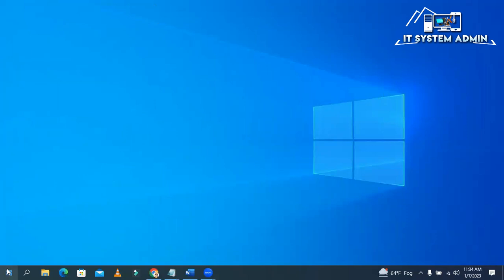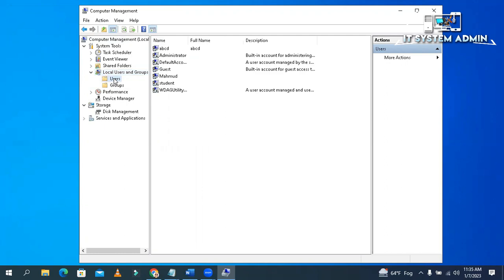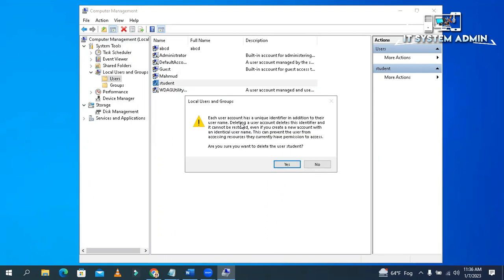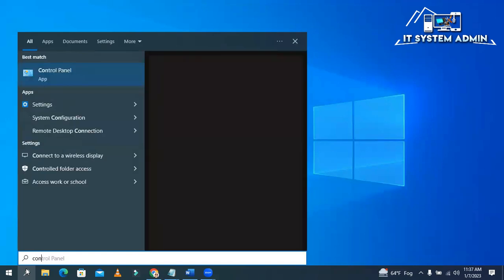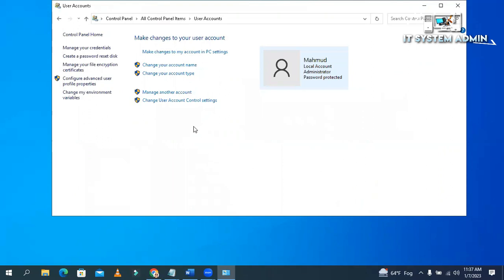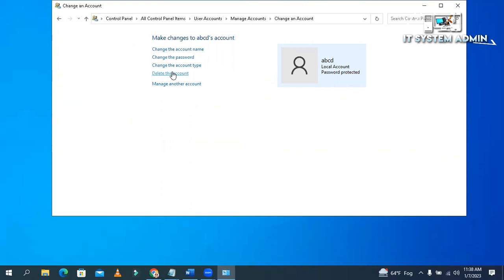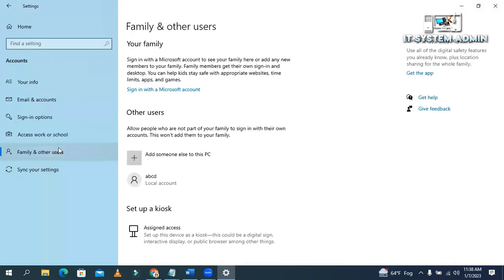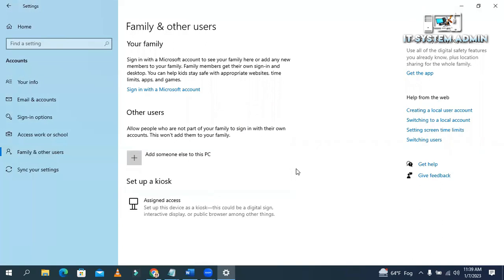How To Delete or Remove A Administrator or Standard User Account from Windows 10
Remove Administrator Account with/without Password
How to delete an administrator account in Windows 11 or 10

Windows has a nice account handling system that easily lets you have multiple users on a single computer. You can have three types of accounts — Standard, Guest, and Administrator, with administrator accounts having the highest permission levels. Handling one is quite simple if you know what you’re doing. Here’s how to delete an administrator account in Windows.
Content
What Happens If I Remove/Delete Administrator Account Windows 10?
How to Remove/Delete Administrator Account without Password
How to Remove/Delete Administrator Account with Password
Also Know: Why I Can’t Remove/Delete Administrator Account

So, have you decided to remove or delete administrator account on Windows 10? ‘Cause it means all personal data and information for this account will be erased.

The integrity of your system’s security is reliant on the built-in administrator account on Microsoft, which is frankly why you should delete it and what are the implications if you do. Let us dig more on how to remove administrator account in Windows 10.

All Microsoft systems will have an administrator account built in by default, which can be local account or Microsoft account. Usually, organizations would set a standard password for their administrator account which is used by all other accounts of the domain, which opens up the possibility for a potential security threat.

In order to prevent any security breaches, it is recommended to remove administrator account in Windows 10. It is important to remember that in deleting the account would mean deleting all files, folders and relevant data already saved on your system. Not to worry, you can still back up your data on a different location.

To address the elephant in the room, why would you need a password recovery tool for removing the administrator account on Windows 10? UnlockGo for Windows is a most reliable and versatile password recovery software recommended. It is a one-stop solution that covers all your essential retrieval requires especially for Microsoft account Password. These are the steps that you need to follow in order to remove the administrator account in Windows 10.

Removing or disabling the built-in administrator account allows you to prevent security breaches into your domain. This prevents your entire network of computer systems from getting compromised. The process of deleting the admin account is very simple, but you do need to remember three things. One, you need your password to remove admin account. If you can’t remember the the password, use UnlockGo for Windows. Second, Deleting admin account would result in the deletion of all data, hence back it up in a separate location. Third, You can only disable administrator account using another account with administrator privileges.